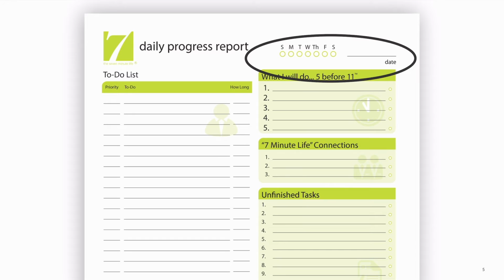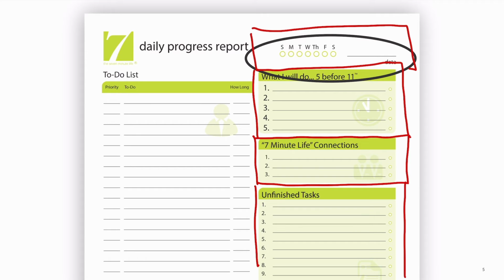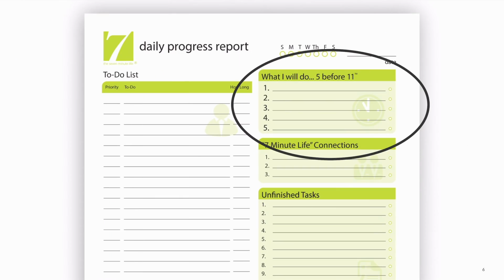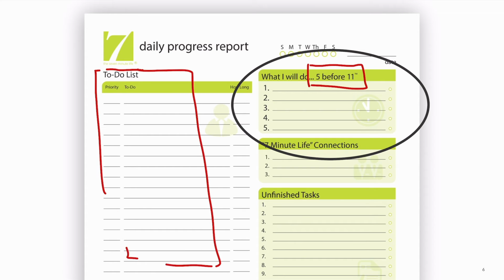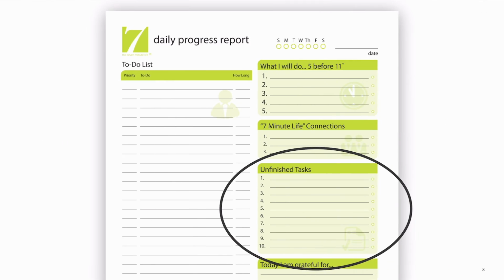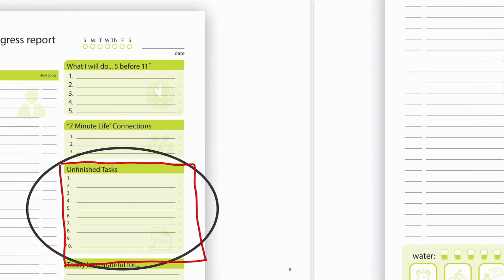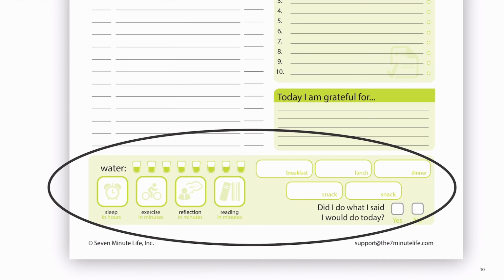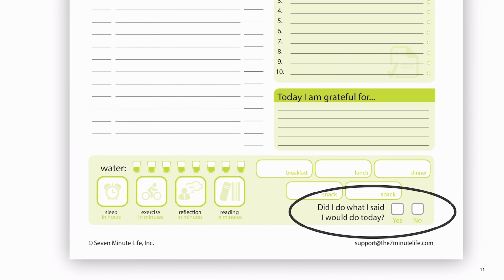Create Your Written Daily Plan of Action (Getting Started with The 7 Minute Life Module 1)